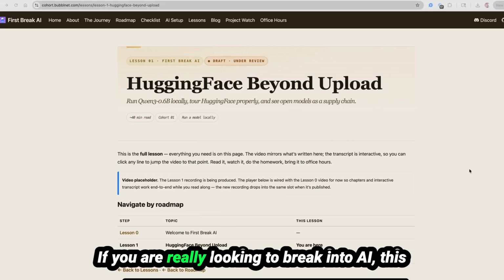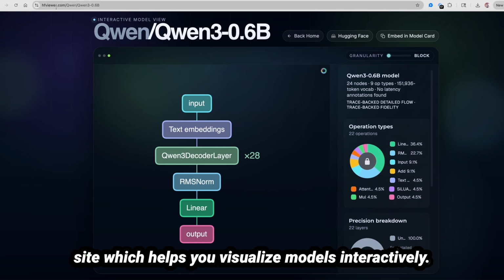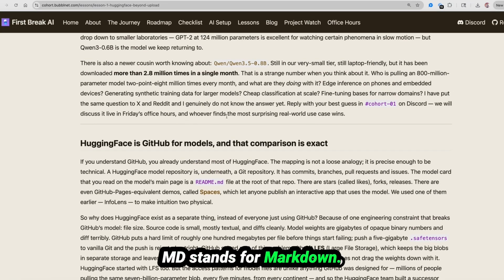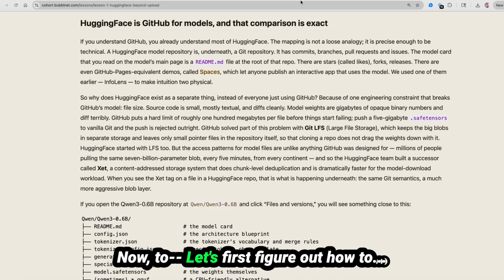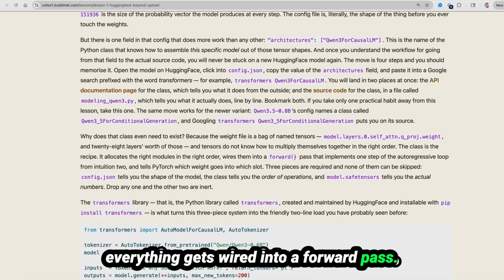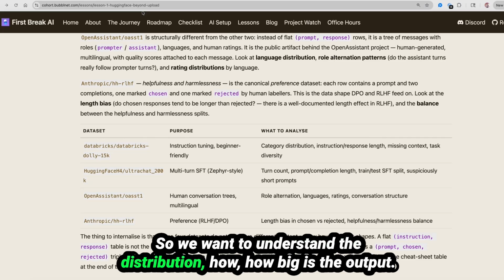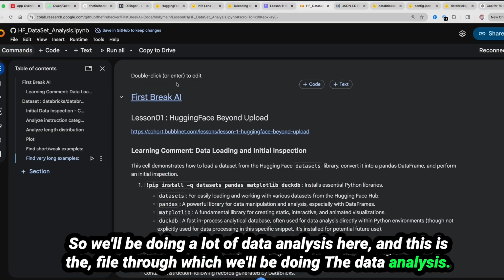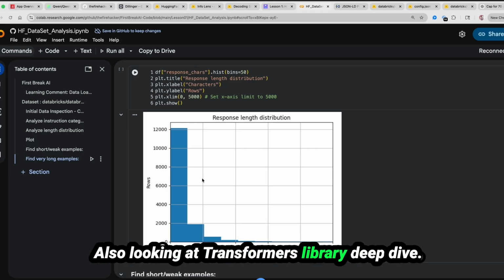Hugging Face Beyond Upload: Models, Datasets, Qwen3 & AI Infrastructure | First Break AI Lesson 01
Welcome to Lesson 01 of First Break AI — Hugging Face Beyond Upload.

This is the first big lesson of the cohort. We go beyond simply downloading or uploading models and start understanding Hugging Face as real AI infrastructure: model hubs, datasets, model files, configs, safetensors, Git, Markdown, and the engineering stack behind open models.

In this lesson, we use Qwen3-0.6B as a learning model and ask a deeper question:

What would it take to run and understand an open model if Hugging Face and Transformers did not exist?

We cover:

* Why Hugging Face is the “GitHub for AI models”
* How model repositories are structured
* README.md and model cards
* config.json as the model blueprint
* safetensors and model weight files
* Qwen3-0.6B as a small but serious learning model
* Why LLMs generate one token at a time
* Why models output probabilities over the full vocabulary
* How Transformers maps model files into runnable code
* Why Git alone is not enough for large AI model files
* Hugging Face datasets and Data Studio
* FineWeb and Databricks Dolly 15K
* Dataset inspection using Python, pandas, and Matplotlib
* Response length distributions and why dataset analysis matters
* How this connects to training, inference, and AI product building

The goal of this cohort is not just to “use AI tools.”
The goal is to understand the machine, build real projects, and create proof of work.

Previous video:
Free AI Cohort 2026: Learn LLM Training, Inference, PyTorch & Build AI Products

Chapters:
00:00 Lesson 01 Overview: Hugging Face Beyond Upload
02:00 First Break AI Cohort Setup and Lesson Page
04:20 Thought Experiment: What If Hugging Face Did Not Exist?
06:20 Three Core LLM Intuitions
11:00 Why We Use Qwen3-0.6B
13:00 Hugging Face as the GitHub of AI Models
14:00 Markdown, README.md, and Model Cards
20:00 Why Hugging Face Exists Beyond GitHub
21:30 Exploring Qwen3 Files on Hugging Face
24:00 config.json: The Model Blueprint
25:00 Transformers Code and Qwen3ForCausalLM
27:00 Hugging Face Documentation Lookup
28:00 Why Model Classes Matter
29:00 Do You Need Math for This Cohort?
30:00 Running Qwen3 in Pure C: Part 2 Preview
30:30 Repo Walkthrough and run.c
33:00 Two Worlds: Transformers vs Pure C
34:30 Hugging Face Datasets Overview
35:20 FineWeb and Dolly 15K Dataset Introduction
38:30 Data Studio and Dataset Exploration
41:00 Croissant Metadata Endpoint
43:00 Colab Notebook Setup
45:00 Loading Datasets with Python and Pandas
46:30 Inspecting Dataset Columns and Categories
47:00 Response Length Distribution Analysis
48:30 Finding Short and Long Dataset Examples
50:00 Lesson Wrap-up and Next Steps